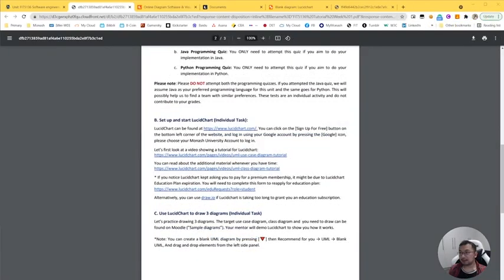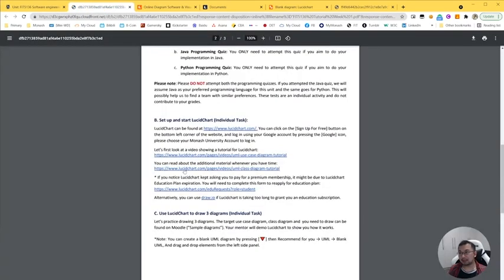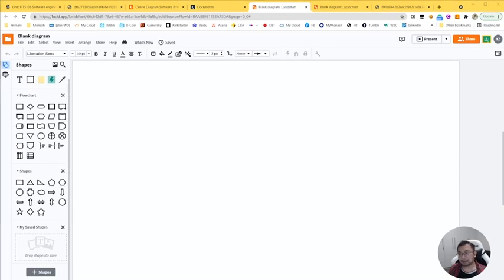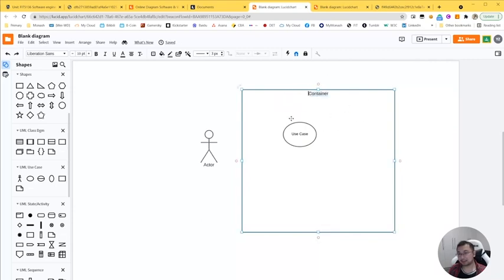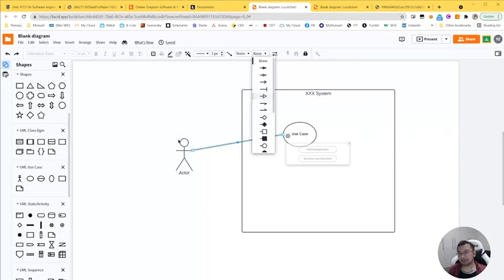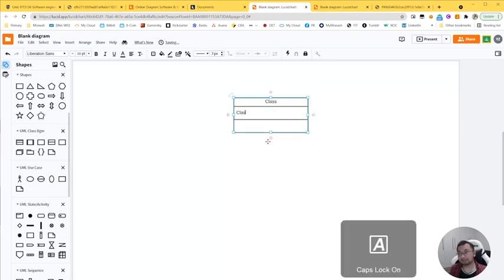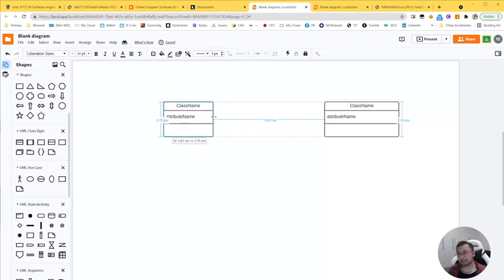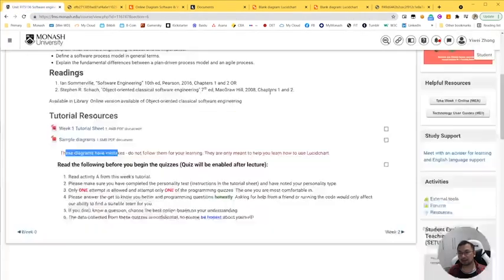Tutorial 1 - How to create diagrams via LucidChart?